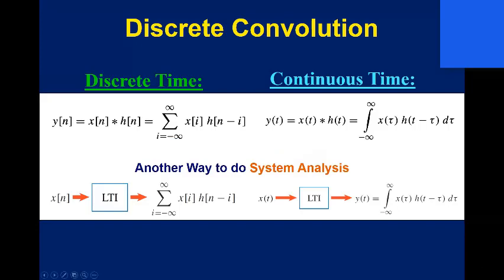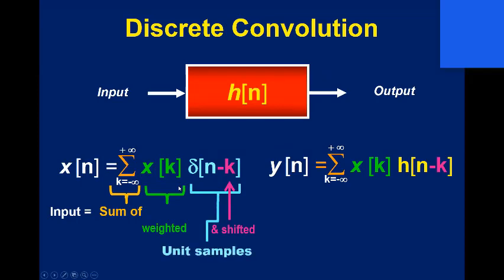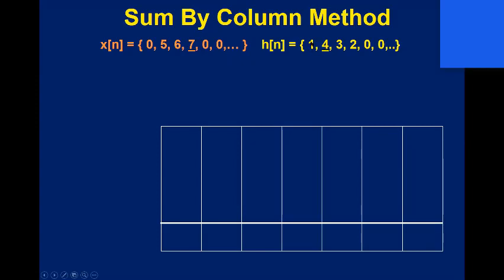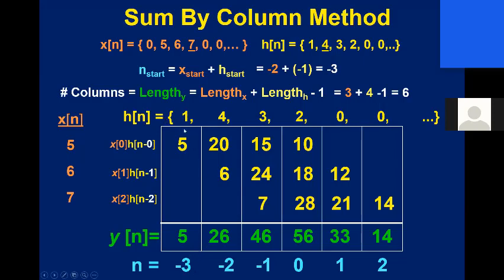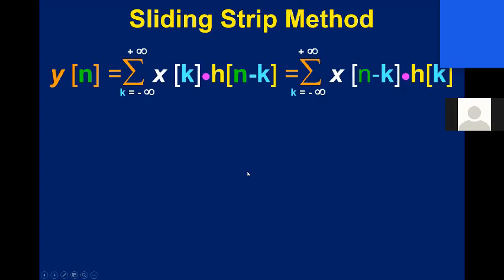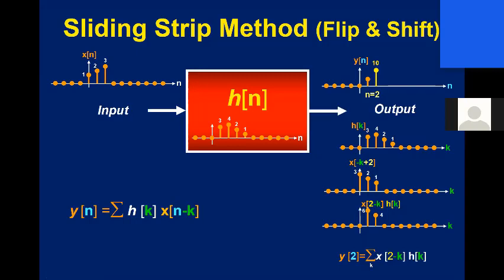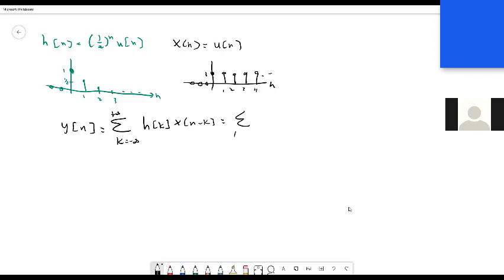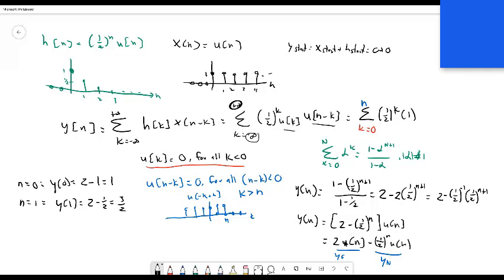EE 328 Convolution 1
EE 328 Convolution - Lecture 1